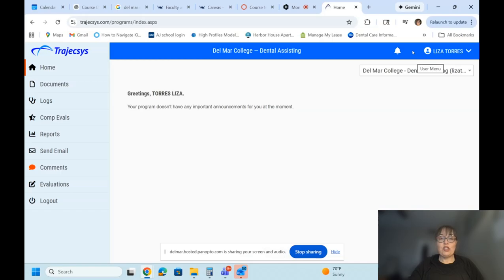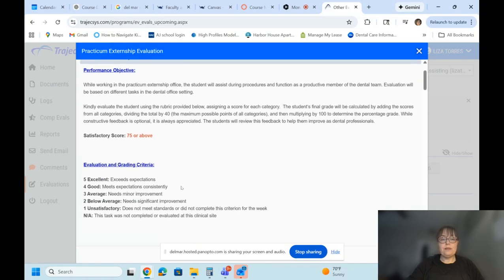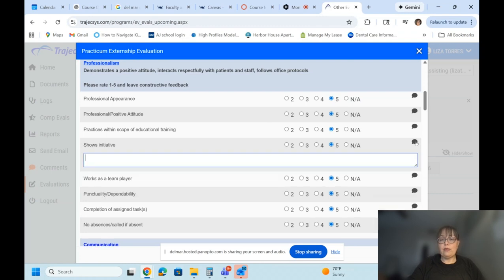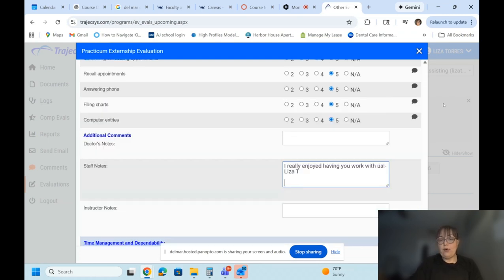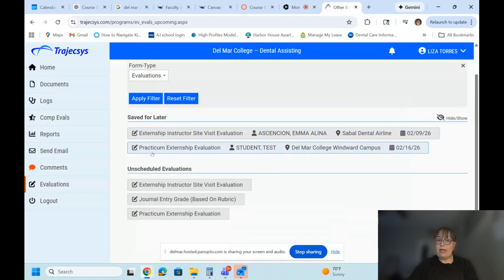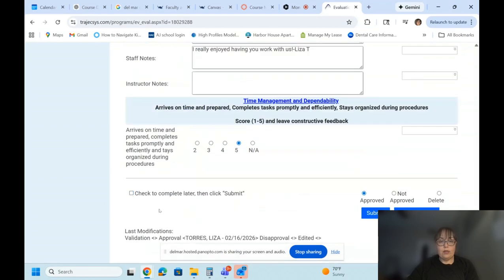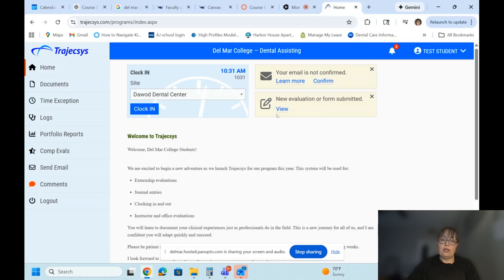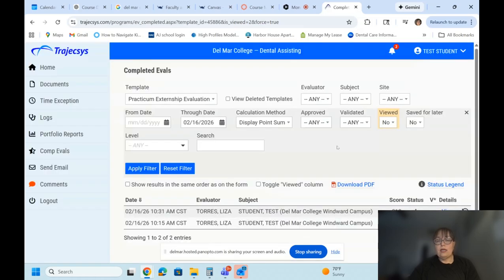How to Complete a Student Externship Evaluation in Trajecsys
This video shows how to complete a student externship evaluation using our Trajecsys management system.